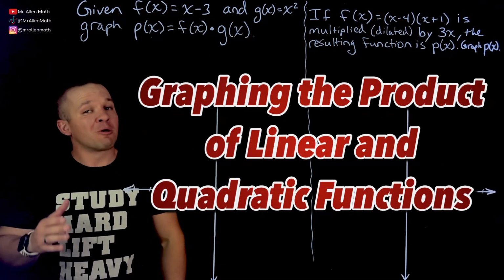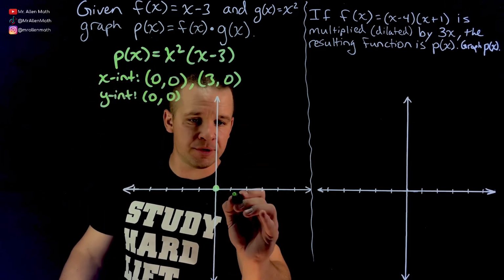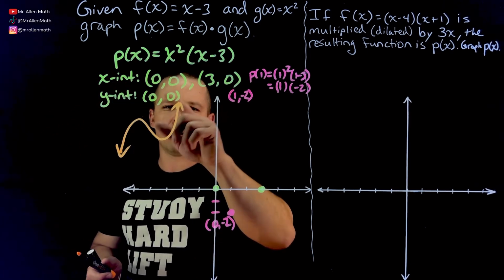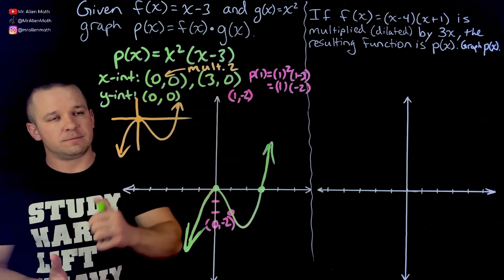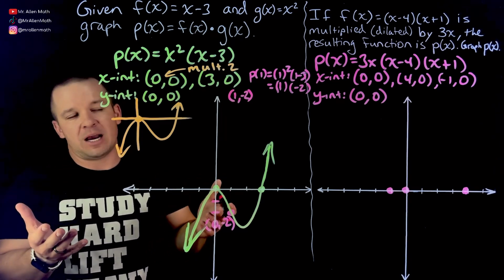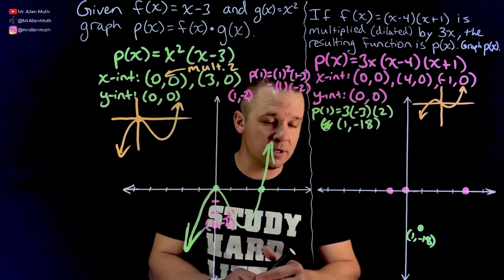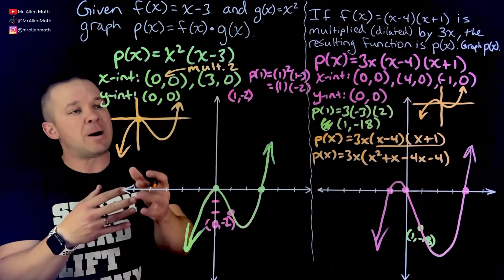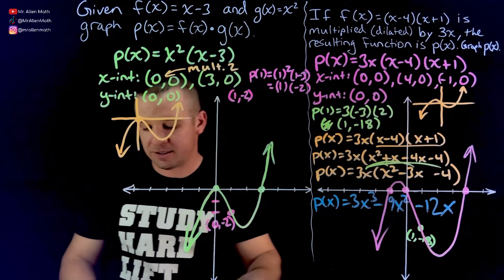Graphing the Product of Linear and Quadratic Functions to create Cubic Polynomials